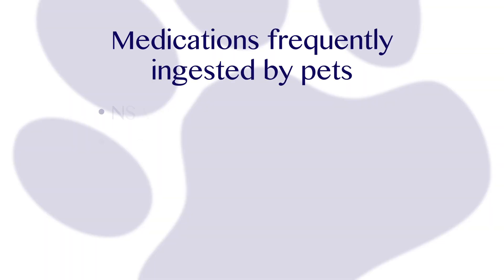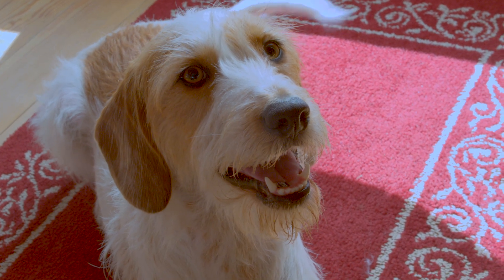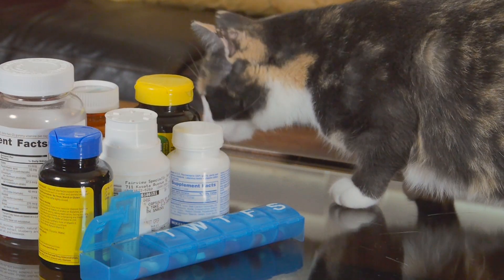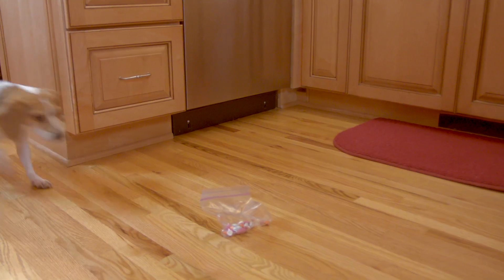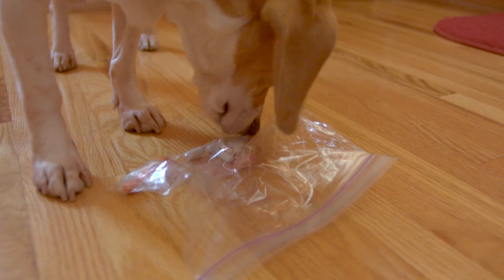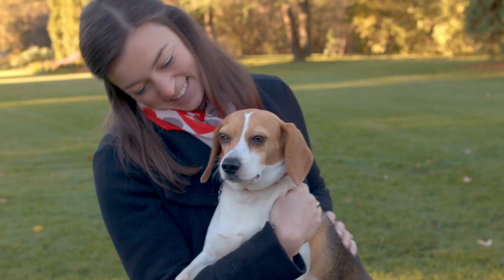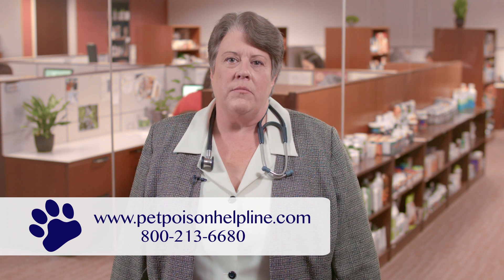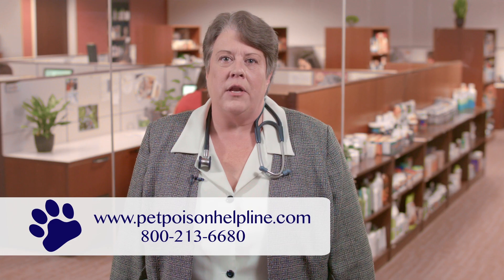Paws on Safety: 1 Min Pet Clinic - Human Medications Toxic to Pets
Many human medications can be poisonous to pets, including NSAIDs, acetaminophen, antidepressants, ADD/ADHD medications, sleep aids, and more! Learn more from one of Pet Poison Helpline's veterinary toxicologists on the dangers of human medications

Pet Poison Helpline is a 24/7 animal poison control service available for pet owners and veterinary professionals who require assistance with treating a potentially poisoned pet.